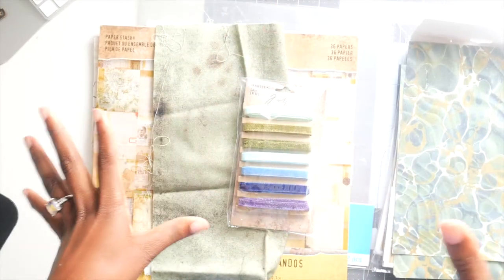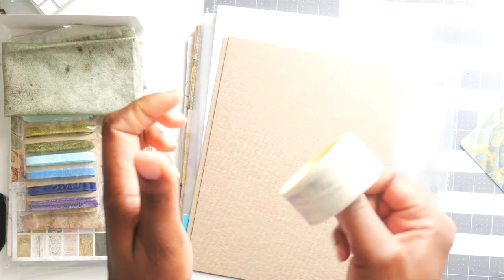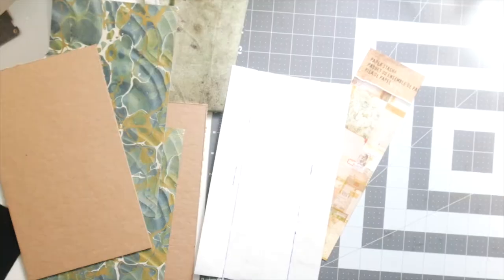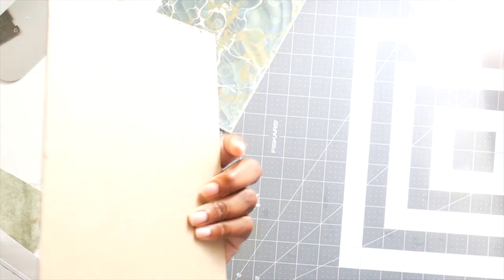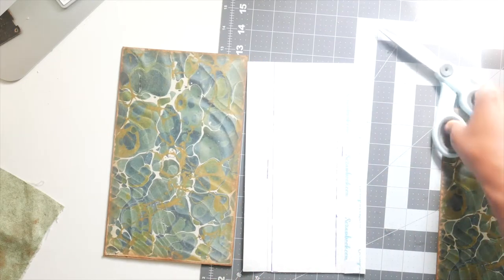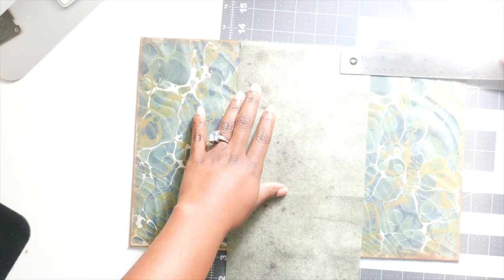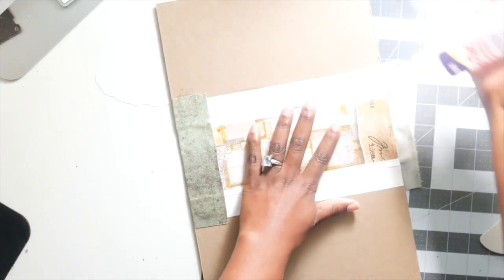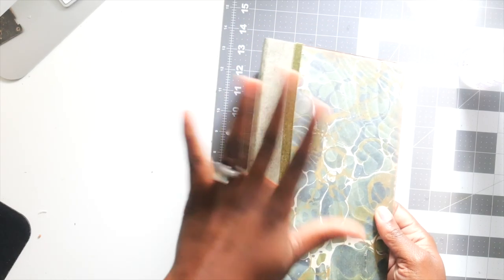Let's Make A Folio Pt. 1 Using Tim Holtz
Hello everyone! Hope all is well, I am trying to put together this process/tutorial videos on how I made the Tim Holtz folio. I will try and get the videos out as fast as I can for those who want to follow along! God Bless

This is just one of the Etsy sellers that sell Tim Holtz fabric.

Provisions fabric by Tim Holtz